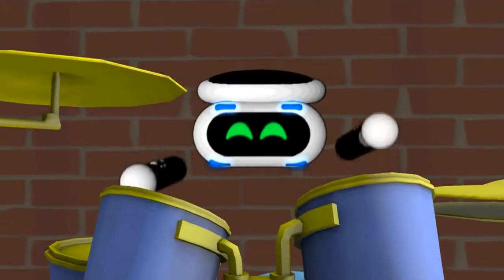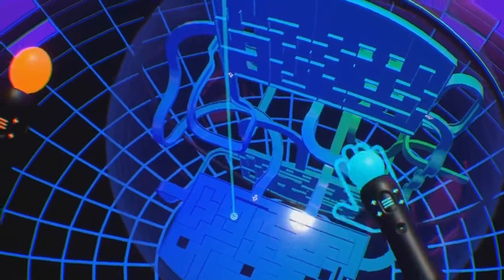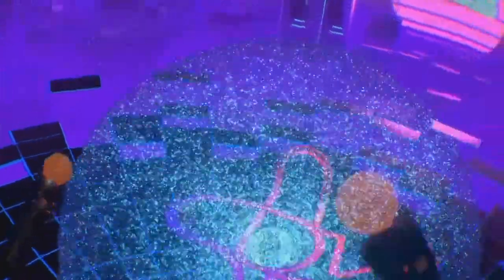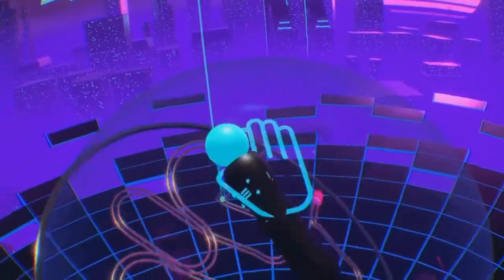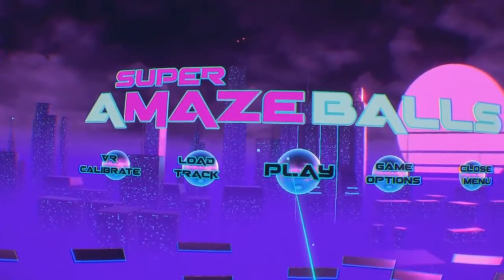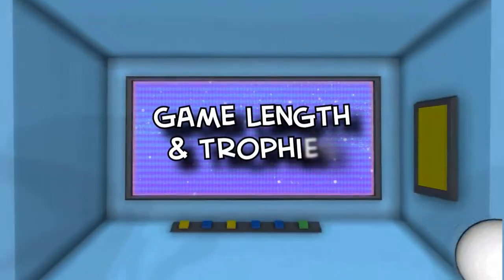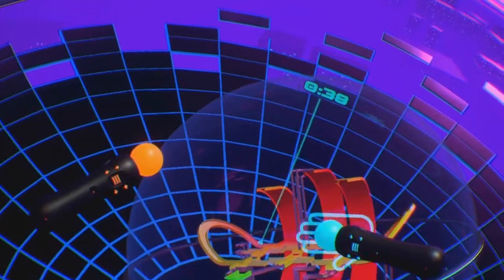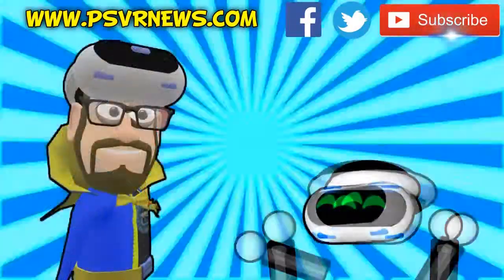Super Amazeballs PSVR Review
Help Support Me and Beep :)

Thanks to the developers Braincells Productions for sending Me and Beep a review code!